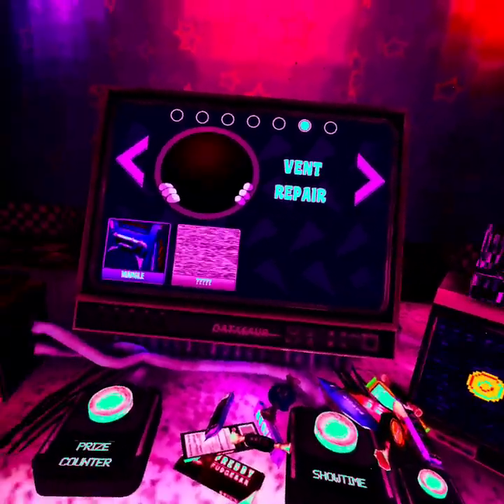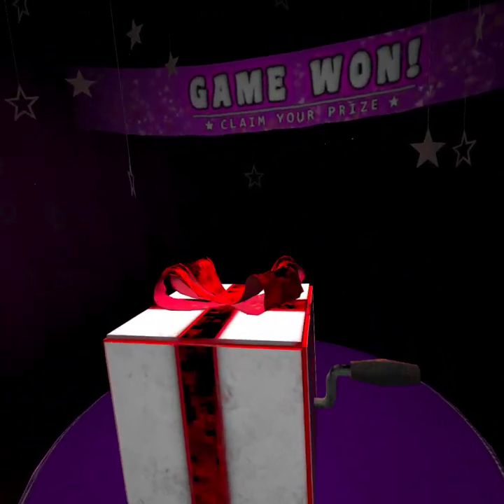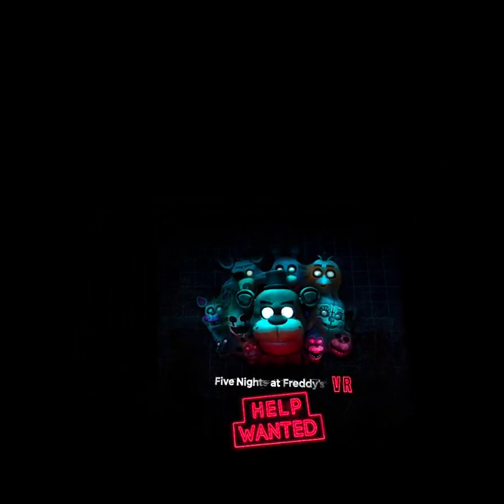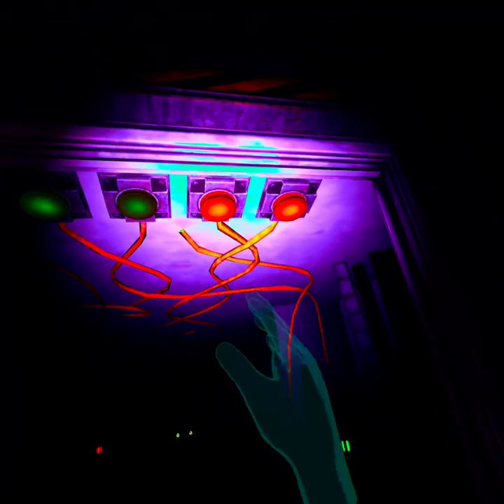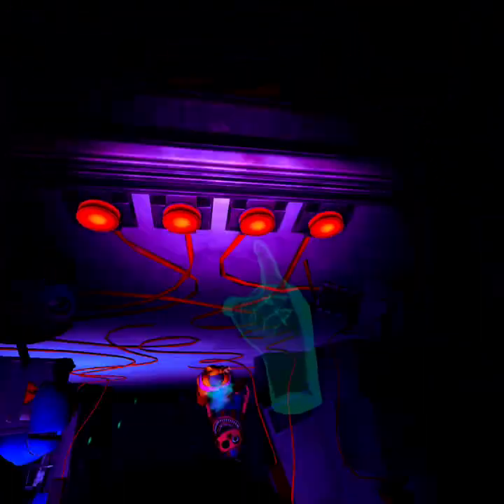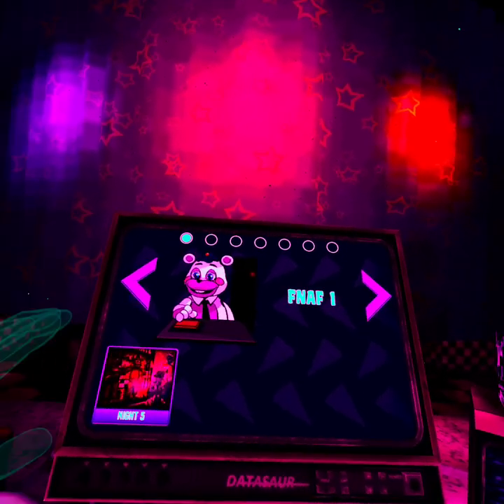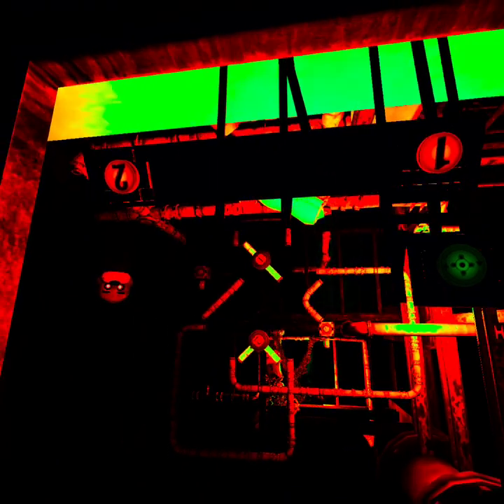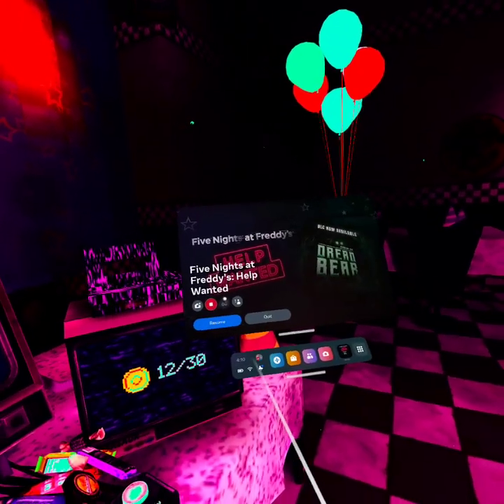FNAF VR Help Wanted #17: Blind